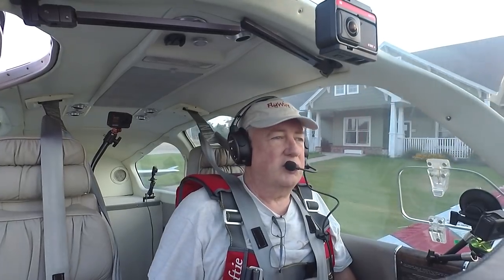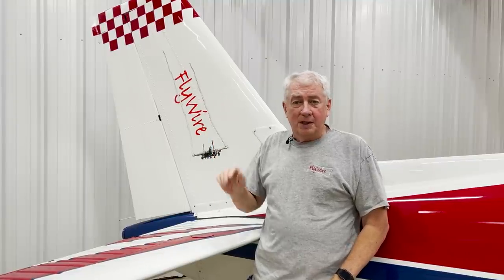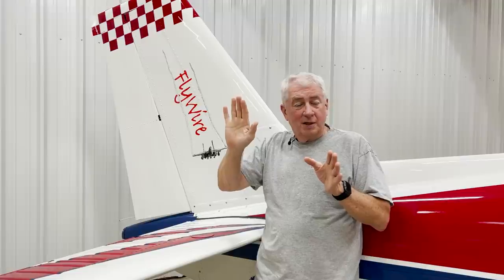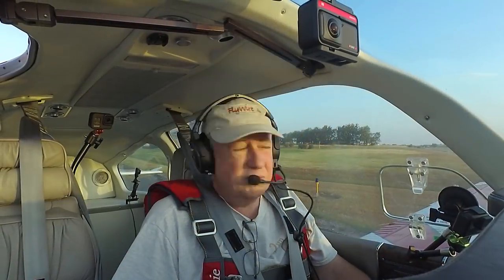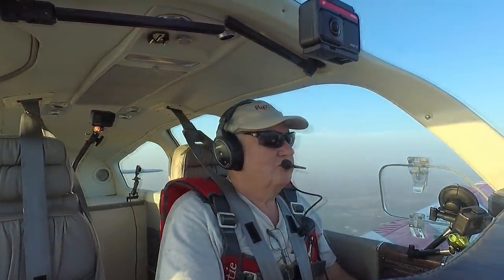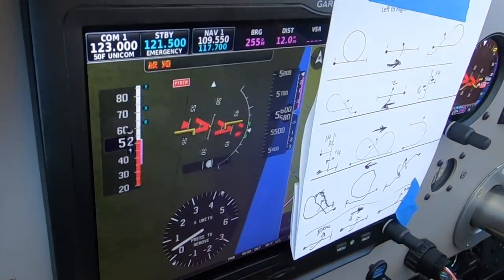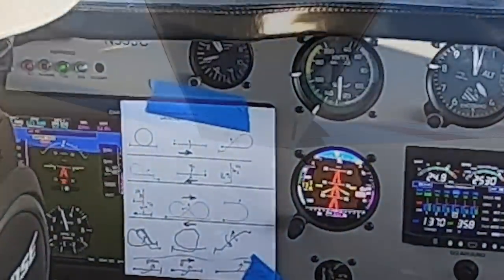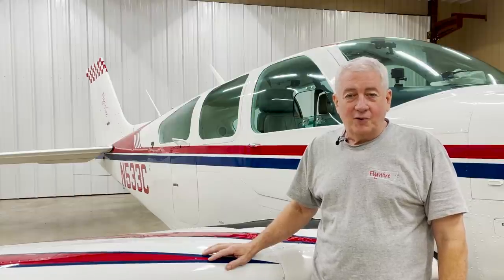Bonanza Aerobatics Hammerhead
Bonanza Aerobatics- Hammerhead. The British call it a Stall Turn. This is a Hammerhead, not my best... but it's always good to have room for improvement!